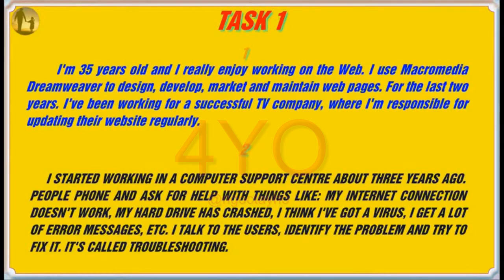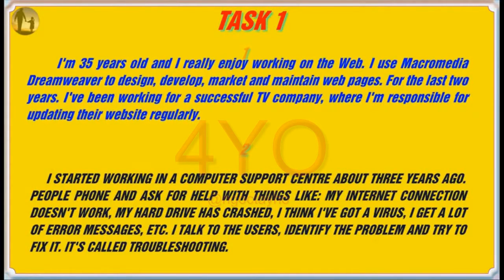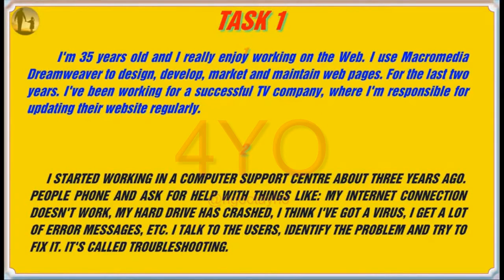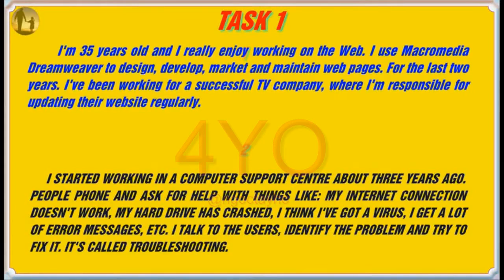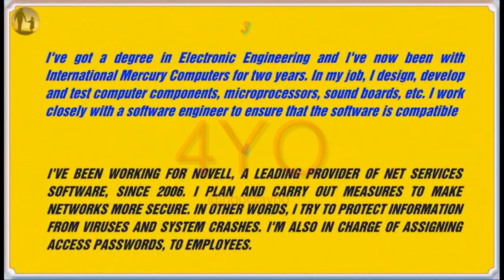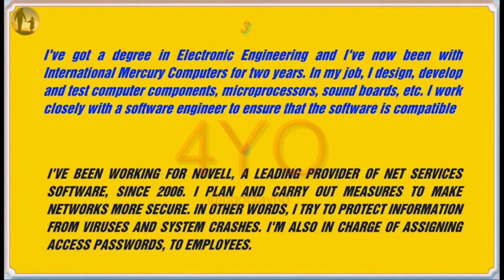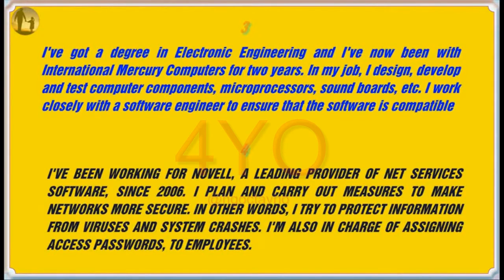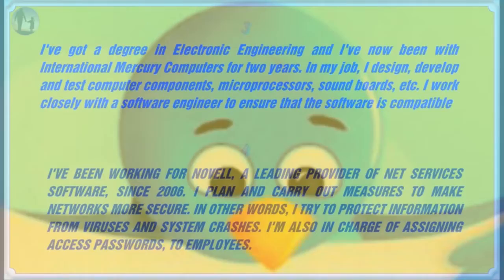Programming/Jobs in ICT - Java - Listening